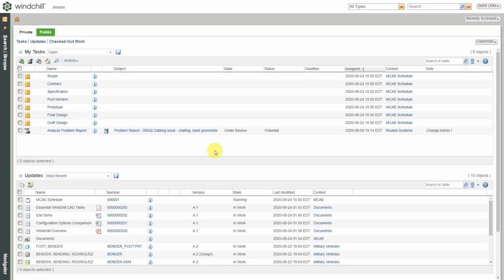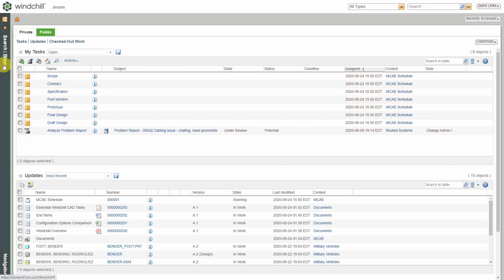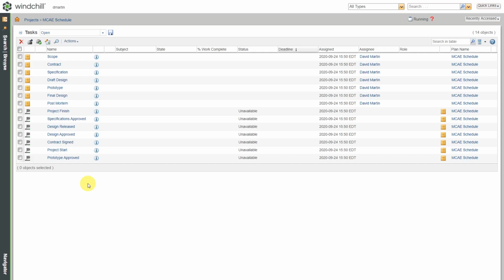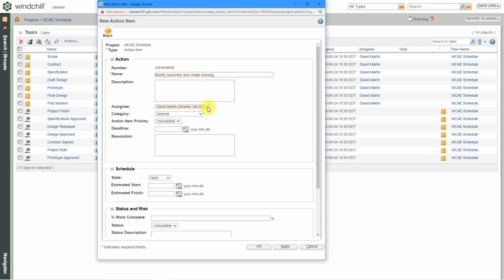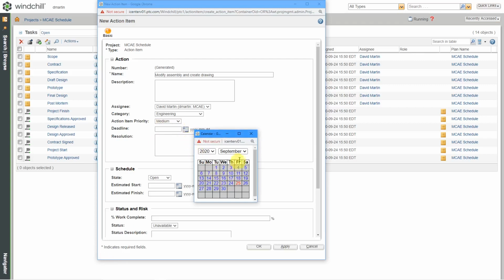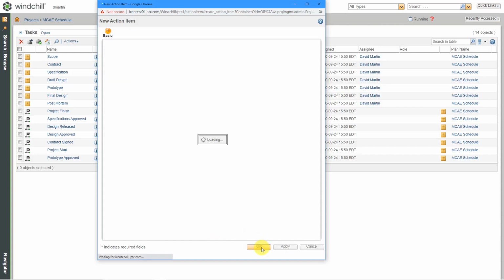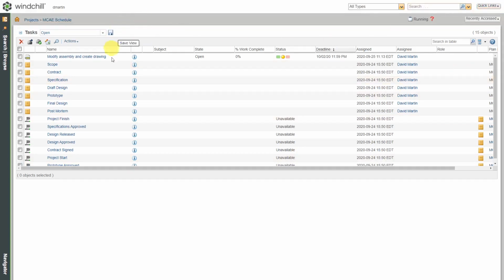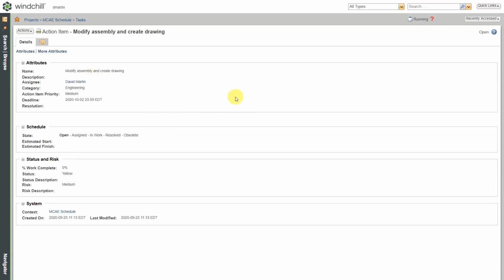PTC Windchill - Action Items | ProjectLink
This PTC Windchill tutorial shows how to create Action Items in Windchill, which is a great way of assigning and tracking tasks that individuals need to accomplish.

Benefits of Windchill for Product Lifecycle Management:
• Release management.

“Engineering Calculations with Creo Parametric and PTC Mathcad Prime” can be read for free on Amazon.com with Kindle Unlimited:

Thanks,
Dave